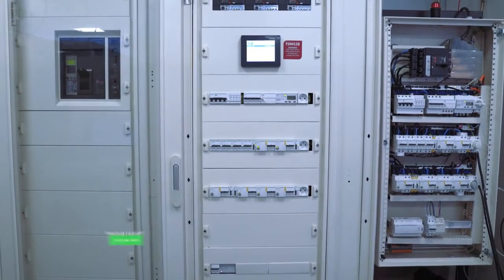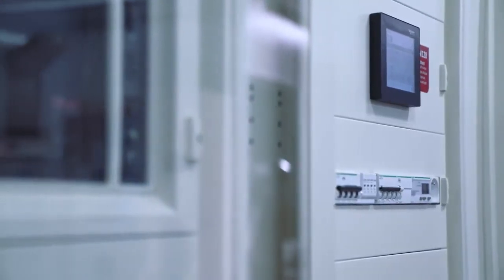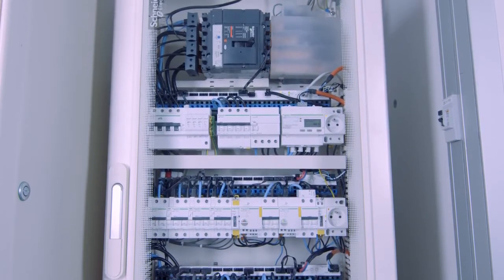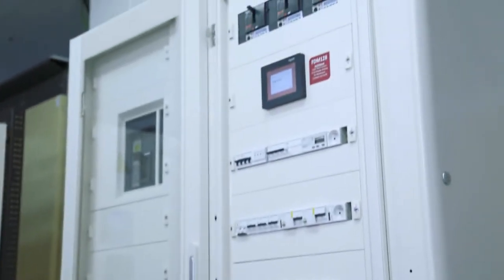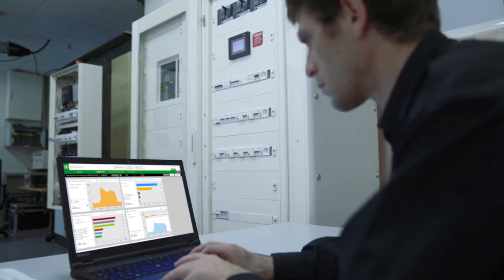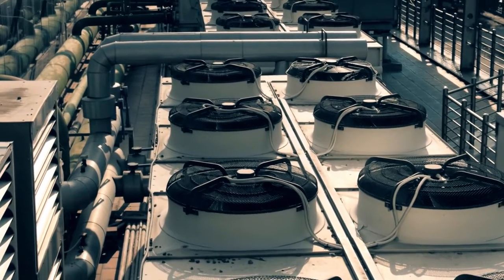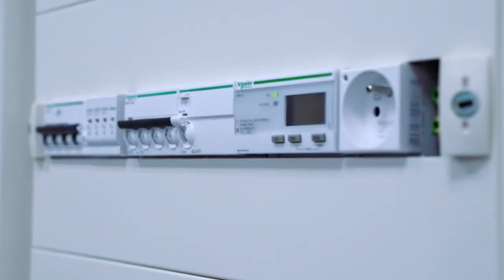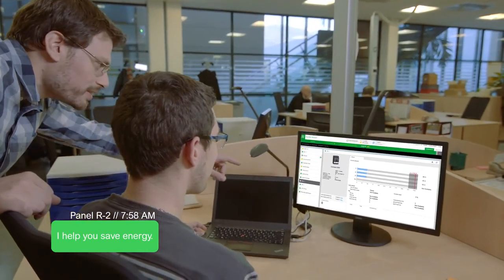Say Hello to Smart Panels, an EcoStruxure™ Power Connected Solution from Schneider Electric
Now your electrical panel is your partner. By connecting cutting-edge hardware with innovative software, Smart Panels enable you to pinpoint overloads and inefficiencies proactively, make informed decisions that improve operational efficiency, and finally stop chasing vague alarms. Your electrical system has something to say, give it a voice with Smart Panels from Schneider Electric.